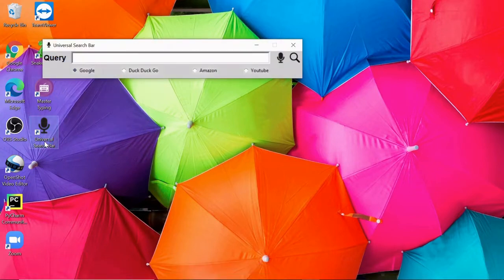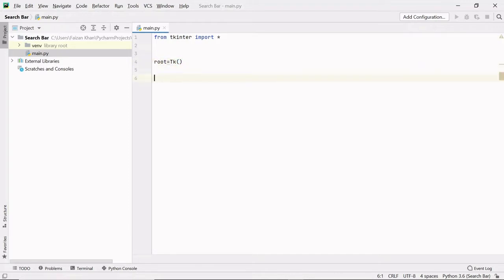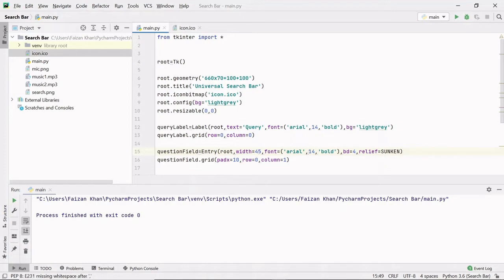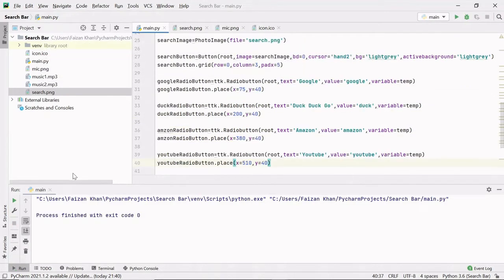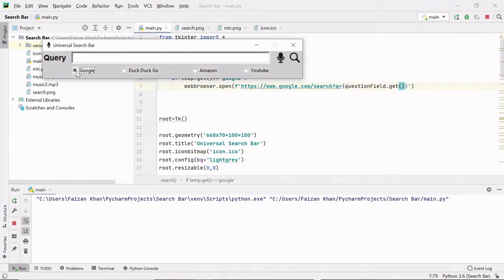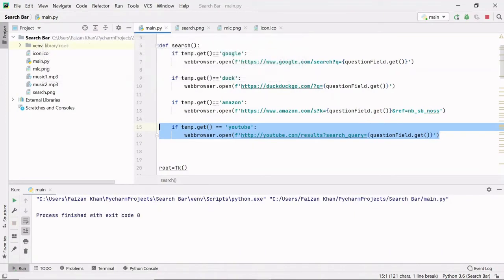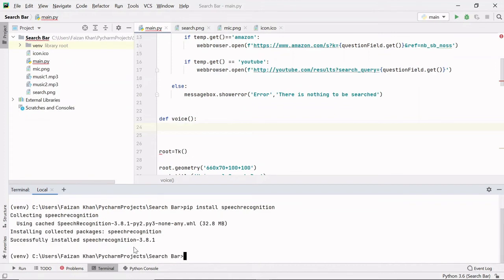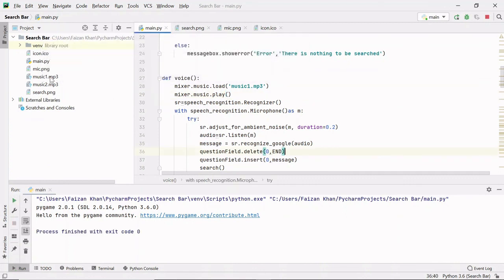Python GUI Project: How to Build your own Search Bar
In this video, you will learn how to build a simple voice based Search Bar from scratch using Python.
This Search Bar is really simple, and you should be able to build it in just a few minutes.
GUI part is created using tkinter module of python.

Time Stamp:
(00:00:00) Intro
(00:00:15) Demo
(00:02:00) Project Setup
(00:03:47) Creating Python File
(00:04:05) Creating GUI
(00:17:51) Search Button Functionality
(00:30:16) Mic Button Functionality
(00:37:21) Ending